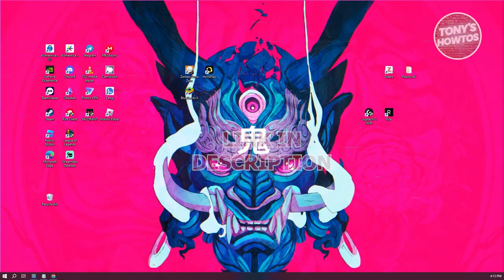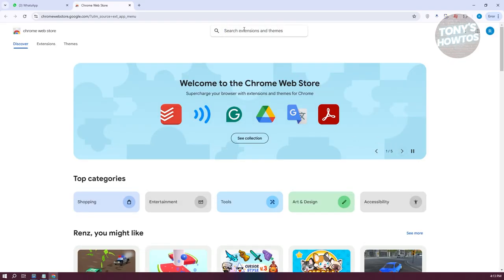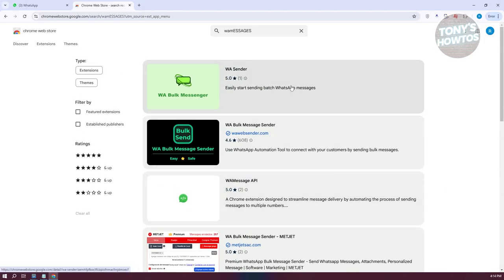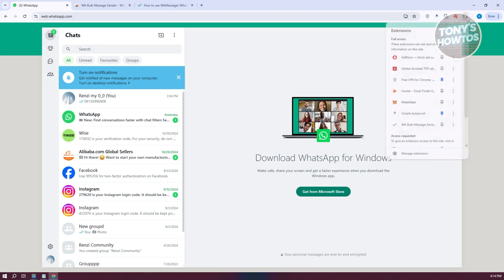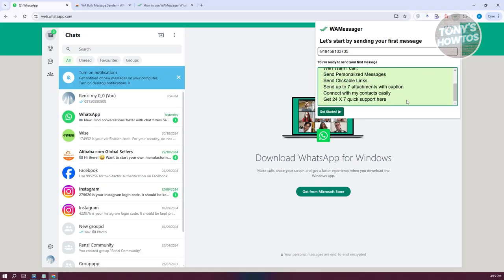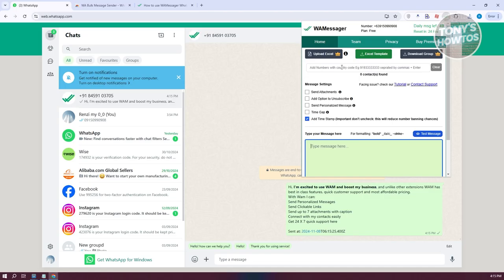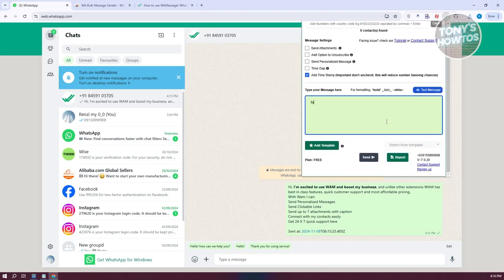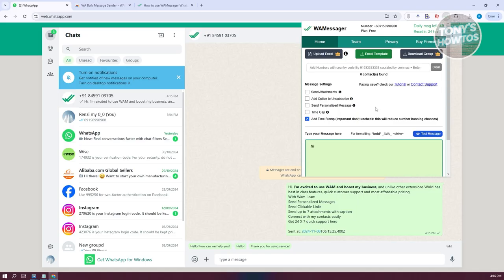How to Send Bulk Whatsapp Messages (Without Saving Number, 2024)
In this video, I show you How to Send Bulk Whatsapp Messages (Without Saving Number) in 2024. The quick and easy tutorial how to send multiple whatsapp messages from excel at once. Do you want to know step by step how to send scheduled whatsapp messages on android in 2024? Yes? Great!